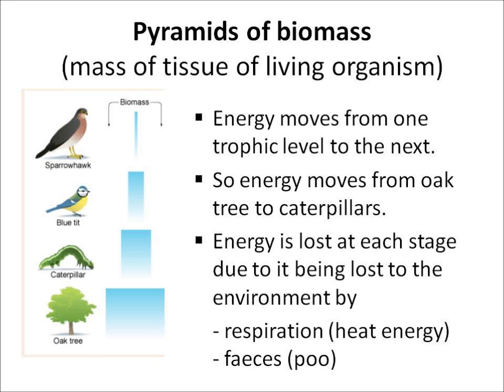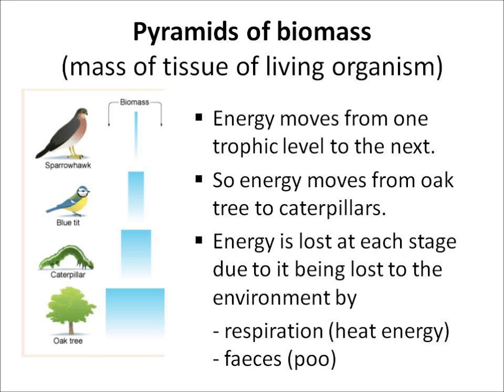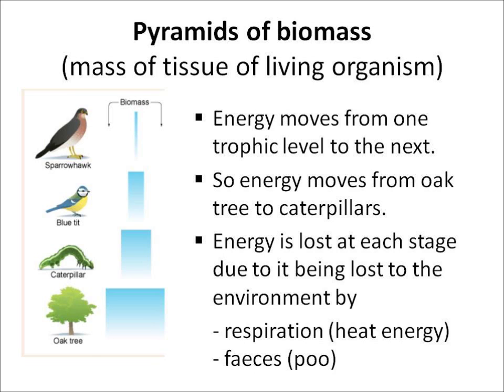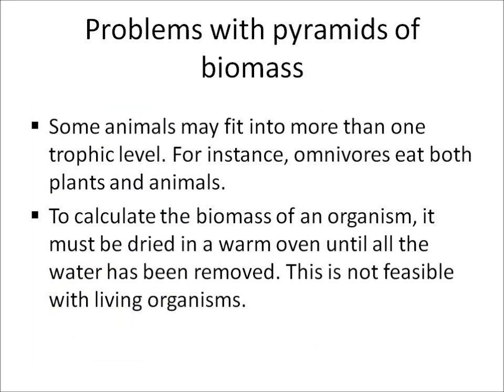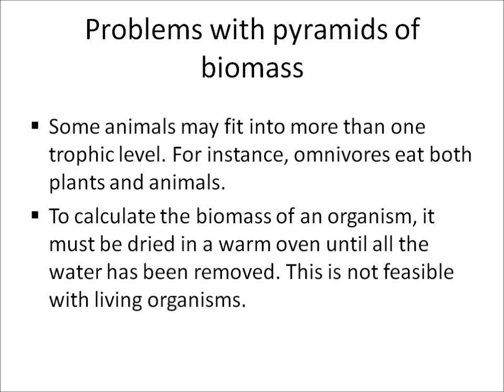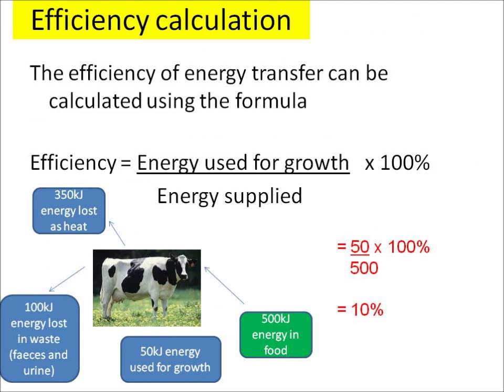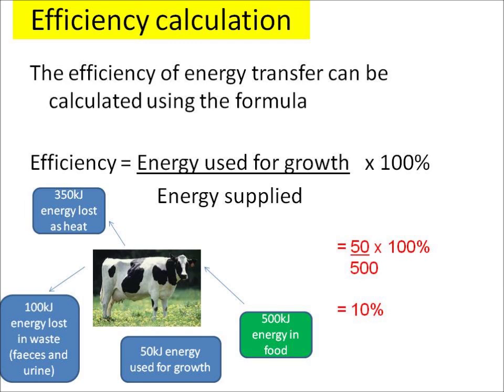OCR Gateway B2b Pyramids of biomass